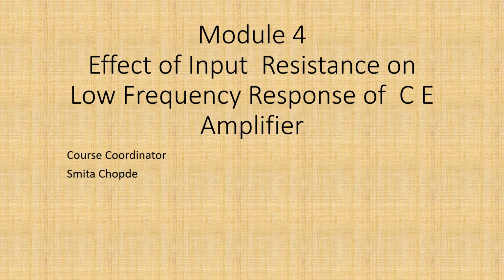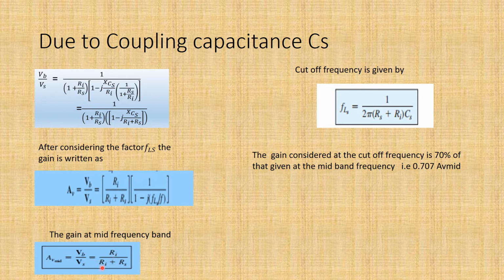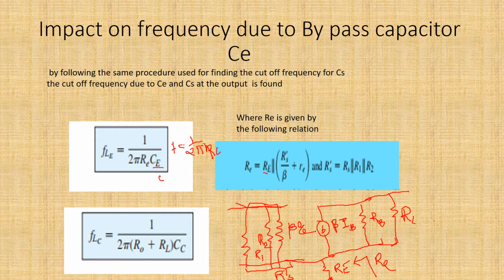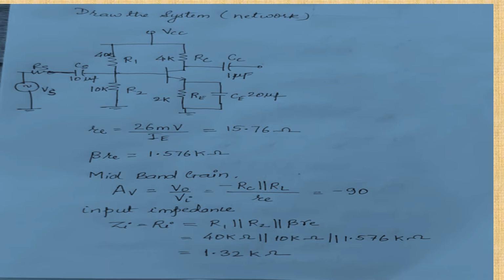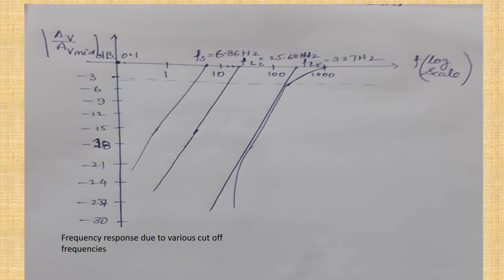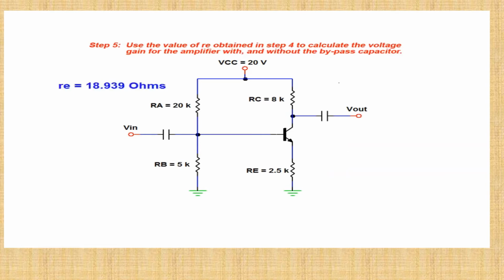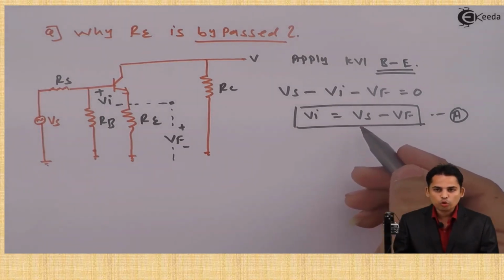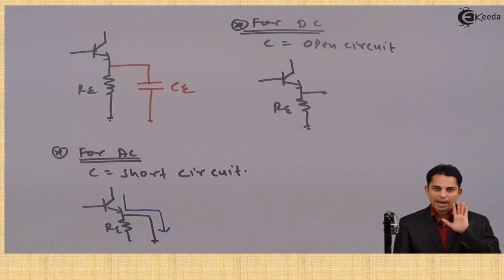4 2 1 1 Effect of source ressitance on low frequency responce BJT